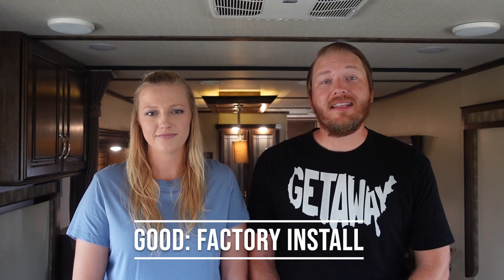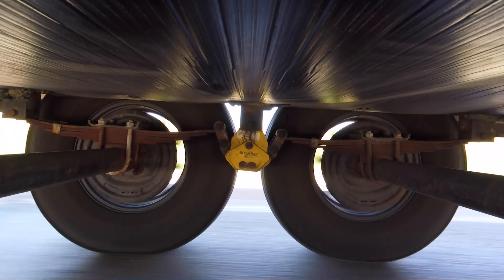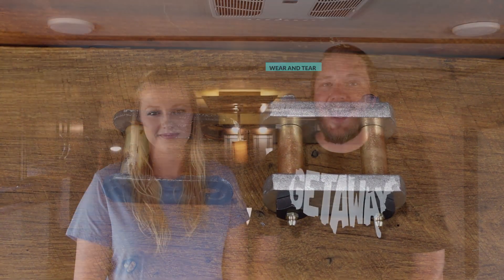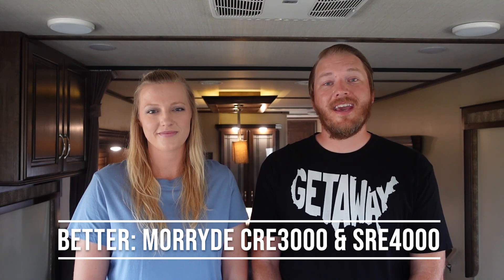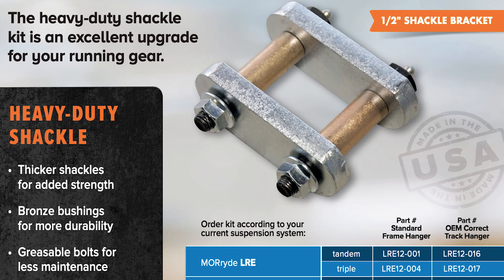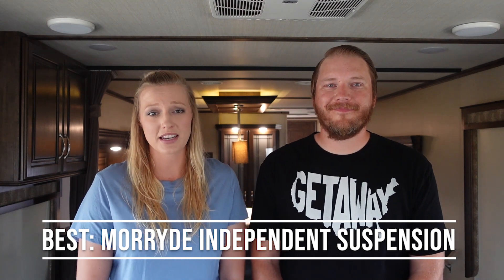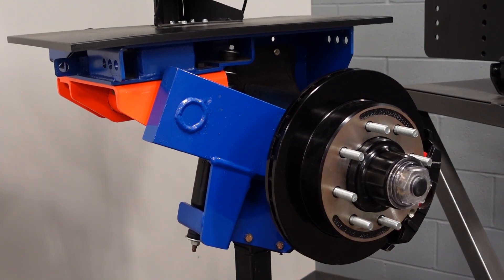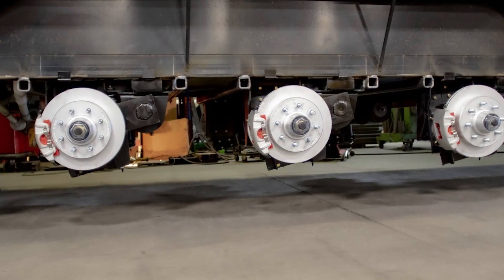RV SUSPENSION: GOOD, BETTER, BEST!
➝ This Episode:
In this video, we go over different suspension options for your fifth wheel, toy hauler, or travel trailer. RV suspension is extremely important. Not only is it the foundation of your RV, but it impacts your frame and the contents inside your RV. Road shock, meaning potholes and curbs, is one of the most damaging effects on the structure of your RV and your valuables! Having a solid suspension system means you are protecting your RV and increasing the lifespan of it as well.

The newsletter is the best way to keep in touch with us and learn everything you need to know about RVing.